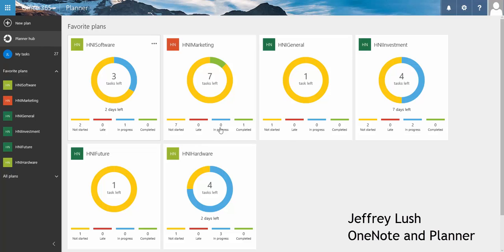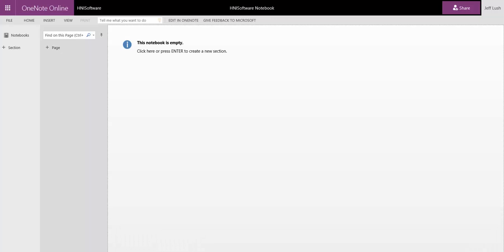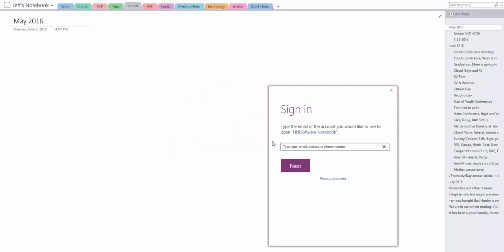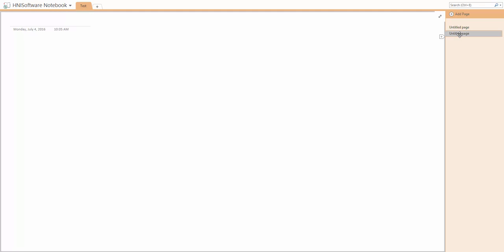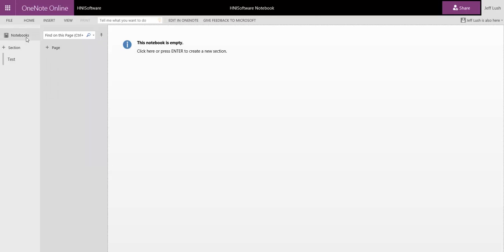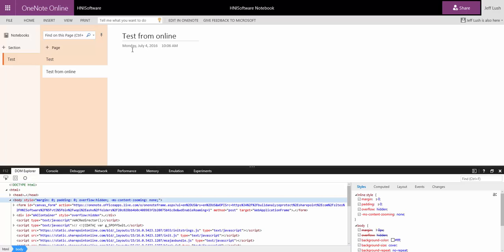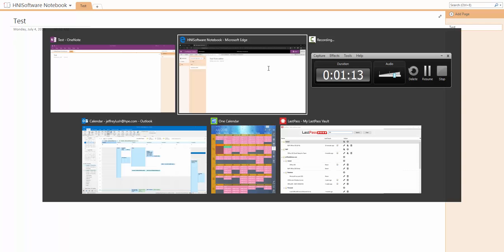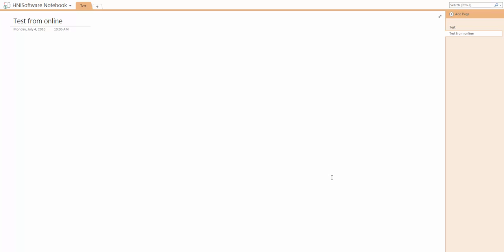MS Planner Task Management and OneNote integration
Check out the brief introduction to linking your OneNote (which is offline capable) with Planner.  This makes planner more functional when offline.